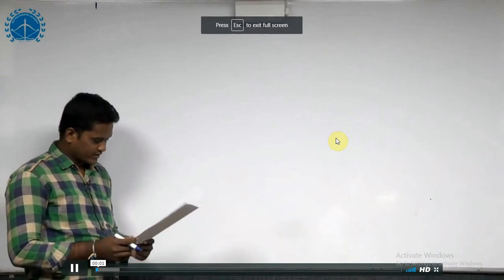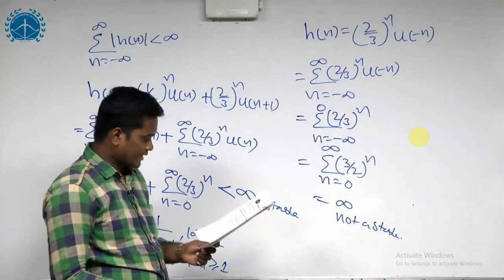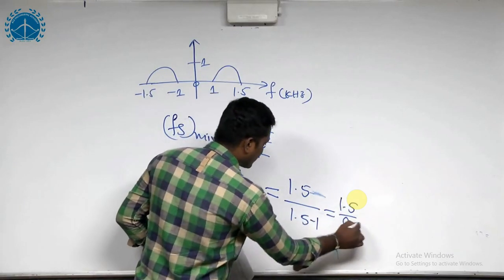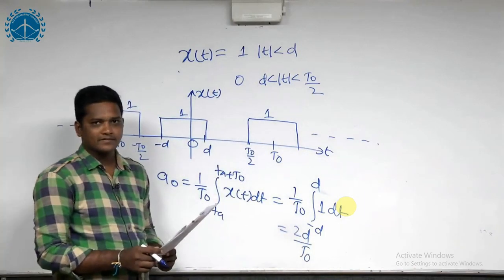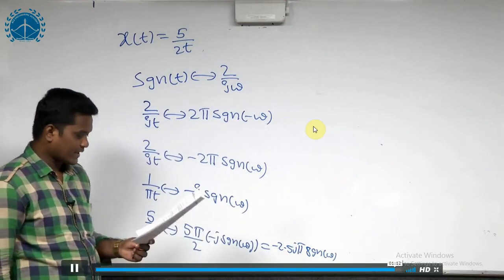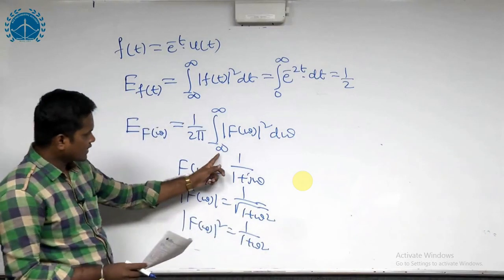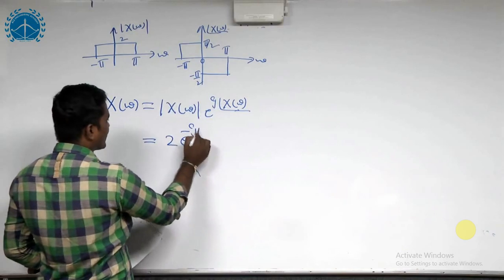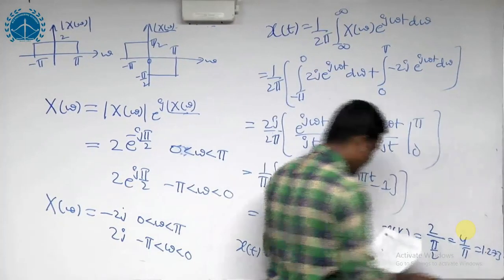signals and systems 1